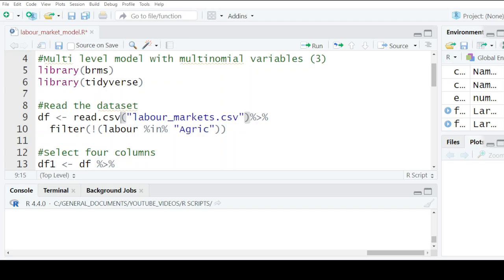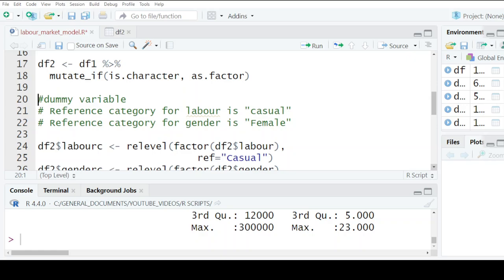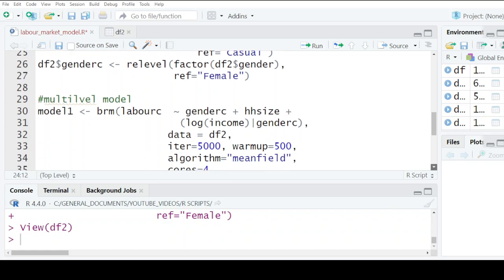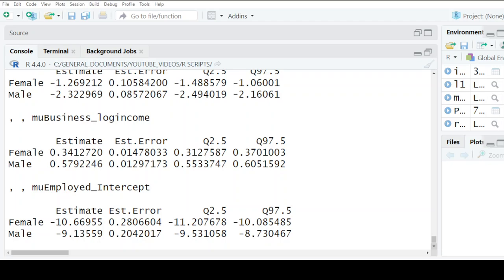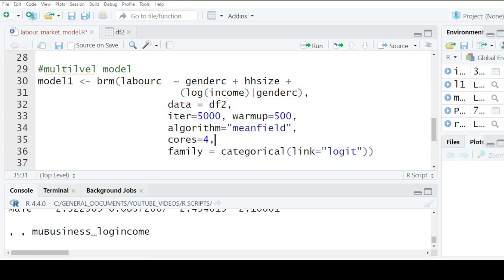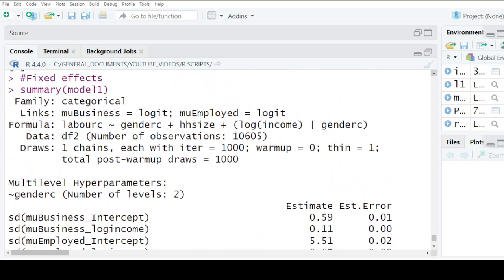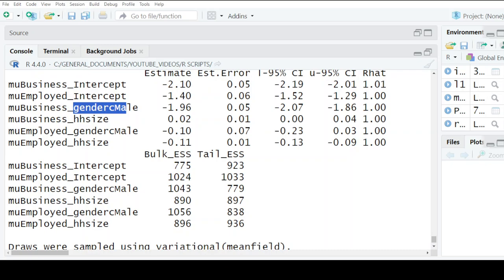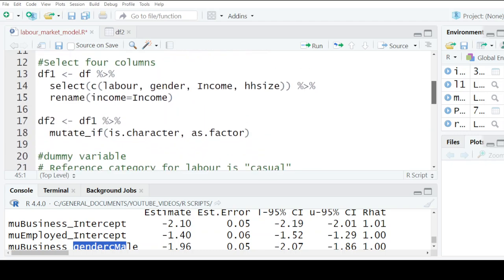Multi level model | Multinomial | Random effects | Fixed effects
This video shows how to estimate the random effects and fixed effects for a multi level model where there are three (3) categories in the dependent variable (multinomial). The analysis is performed by the brm function in R software. The interpretation of the estimates is also provided.